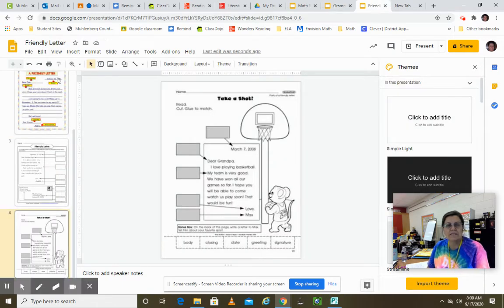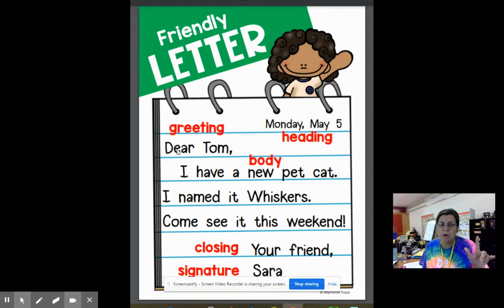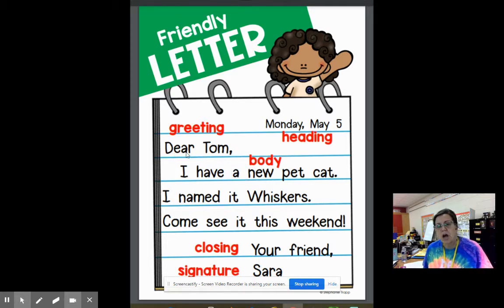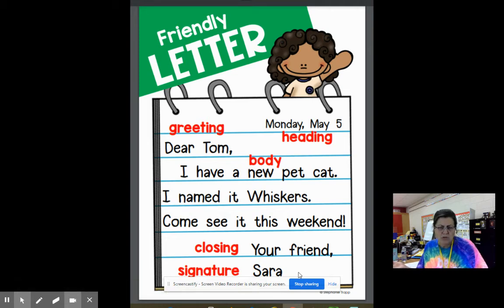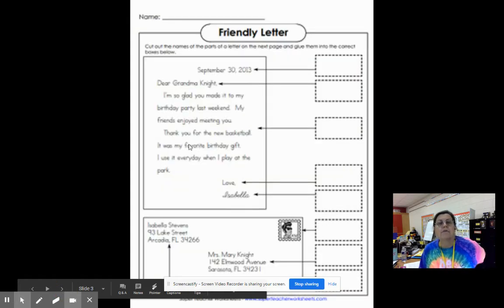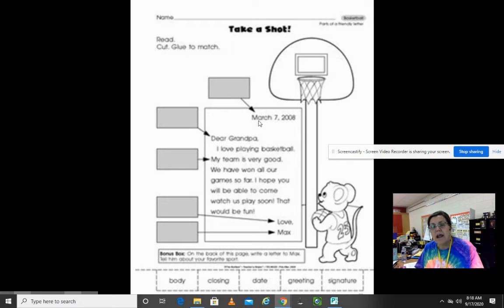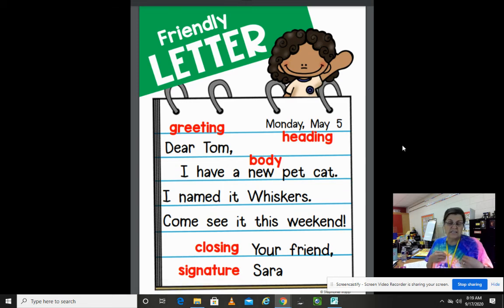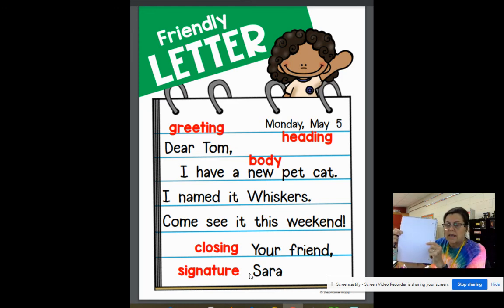9/17/20 Writing a Friendly Letter